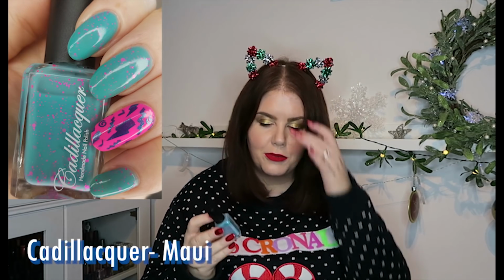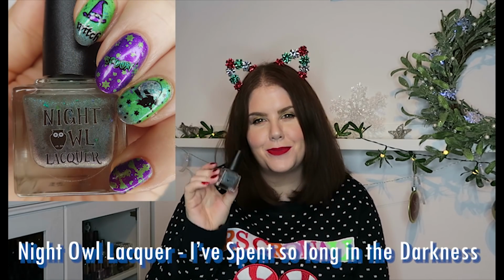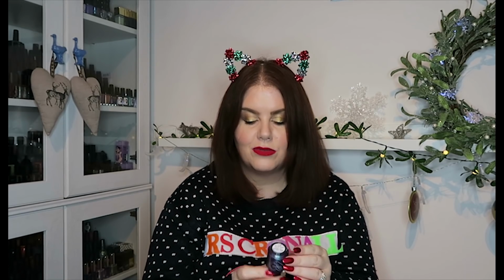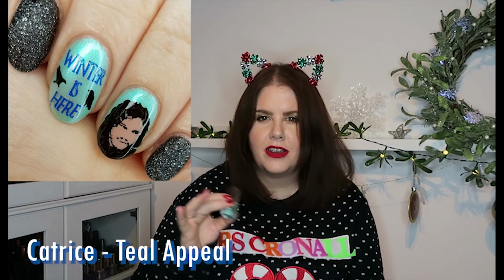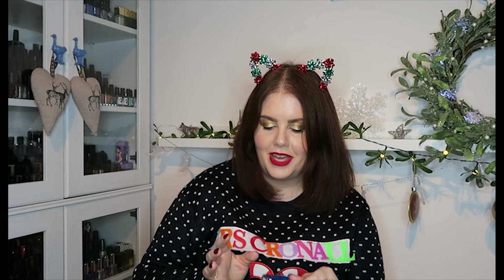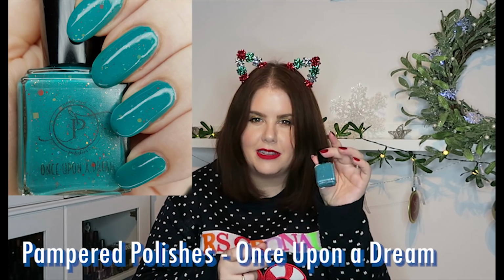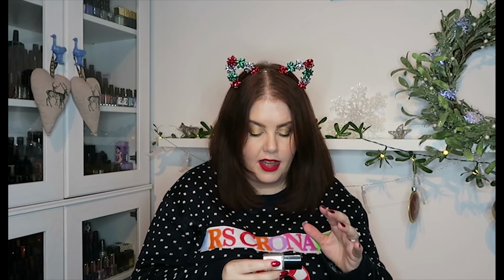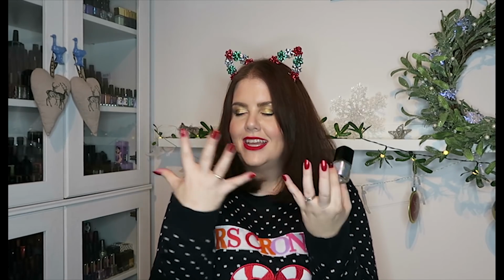Top 18 of Polishes 2018 - COLLAB!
On my nails: In the introduction, 'Ard As Nails - "I'm the Devil. Who's Askin'".  In the tutorial, "Polished for Days - "Phoenix".

Links to those taking part in the collab:

- Amanda (The Nail Polish Hound)

-Clare (Clare Gray)

-George (George's Nails)

-Jennifer (Haffina Creations)

-Lisa (Lisa Hendy)

-Nika (Nika's Naughty Nails)

LIQUORED AND LACQUERED:

Every Tuesday I will upload a new video in the series. In each video, I will pick a theme or look at favourites, and all while enjoying a glass of wine or a nice alcoholic beverage. ;) :) (Always drink responsibly, folks!)

CHATTY FRIDAY! :

Join me every second Friday for a more informal video and a chat!

I have a non-ASOIAF related podcast with my husband.  It is called  "The Way We Are".  If you fancy checking it out, you will find more information below.

READING "A SONG OF ICE AND FIRE"

Join Clare and me every Sunday night at 7pm UK time for our live discussion of the book series on my ASOIAF /GOT channel.

HOUSE POLISHED:

Get your Game of Thrones and Nail Polish fix in one place!!  Join Clare, Lisa and me for our reviews.  We will split the episodes between our channels. But we will give you plenty of notice where you can find us.

Intro. music: "Rank and File" by Silent Partner